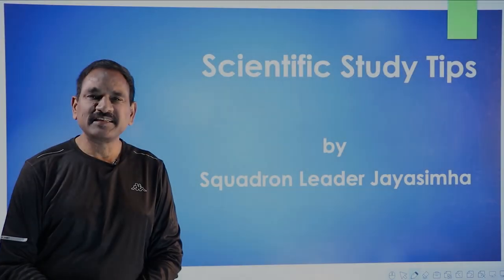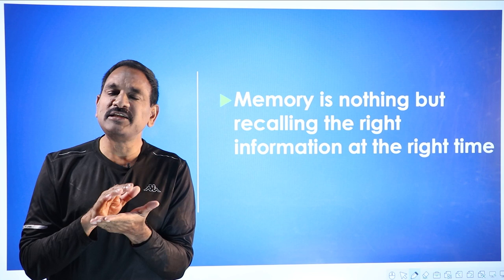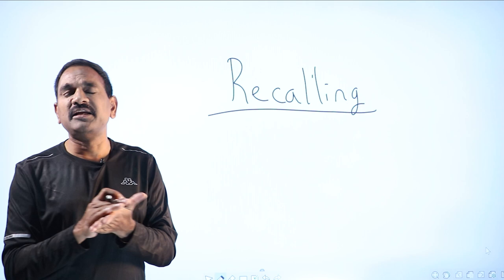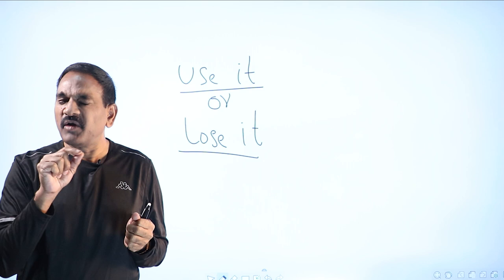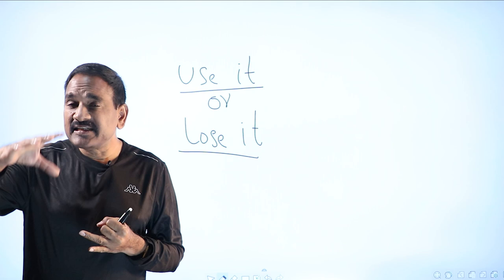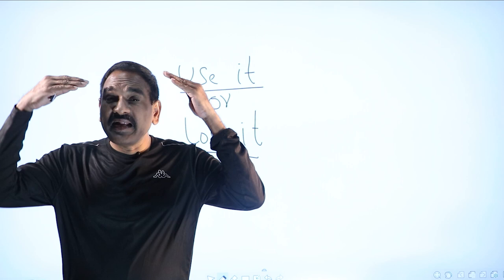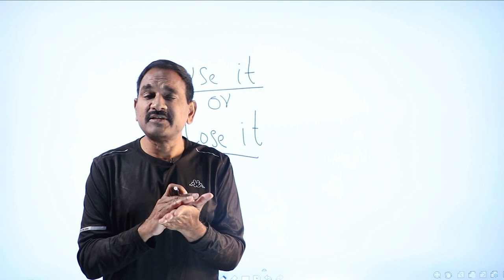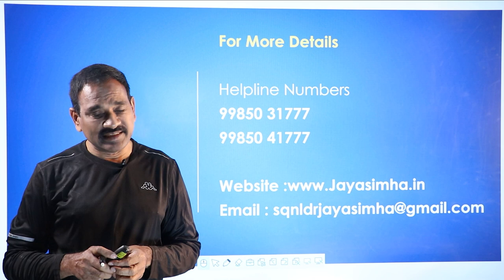How To Revise What We Study ? | Scientific Study Tips | Squadron Leader Jayasimha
Memory has 3 parts. Reception, Storage and Recall.
Memory is nothing but recalling the right information at the right time.
We should revise once in a fortnight to keep the memory active

For Exclusive Memory Training & Student Development Courses